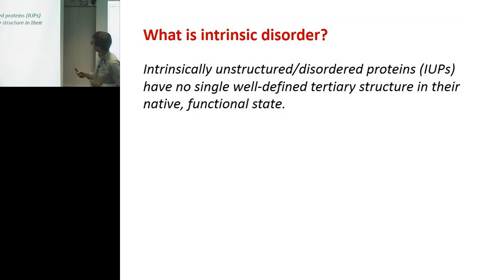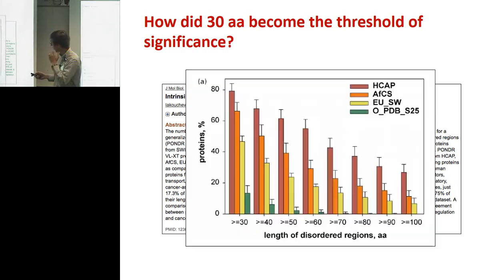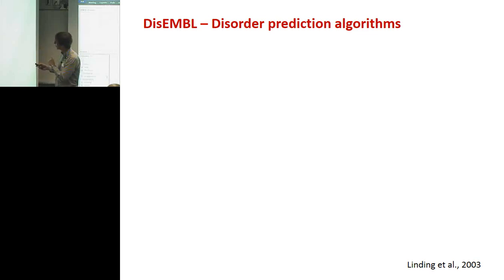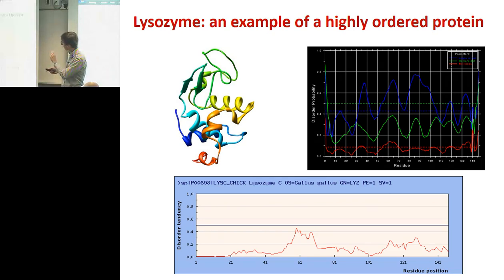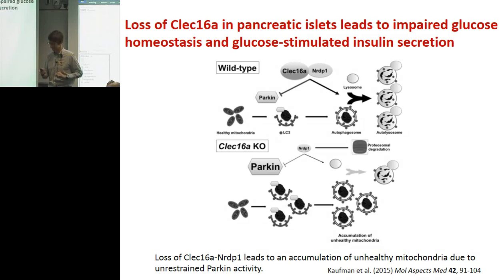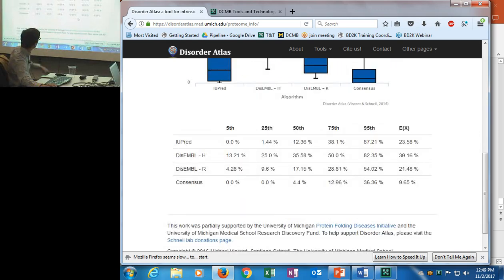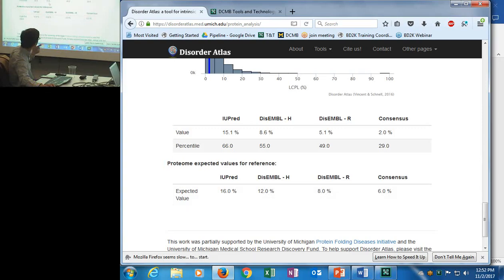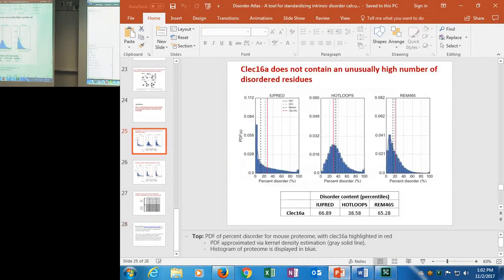DCMB Tools and Technology Seminar 11/02/2017 - Santiago Schnell, PhD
“Disorder Atlas: A tool for standardizing intrinsic disorder calculations”

Presented by  Santiago Schnell, PhD